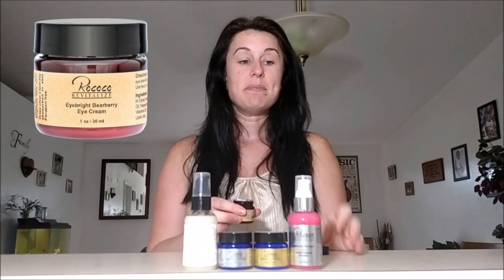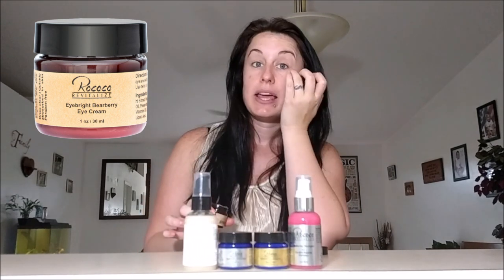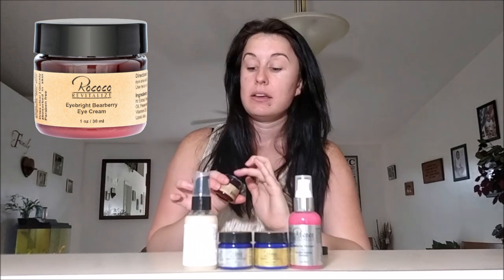Eyebright Bearberry Eye Cream for Dark Circles and Under Eye Bags from Rococo Revitalize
Do you battle dark, swollen eye bags? Are you looking for an easy way to reduce puffy eyes? Is the skin around your eyes constantly dry and dull?

If you answered yes to one or all of the above, then we have just the product for you! Our Eyebright Bearberry Eye Cream is the perfect under eye corrector for dark, dull and puffy eyes.

Because the skin around our eyes is very thin, it easily gets swollen and dark. This hydrating eye cream moisturizes and brightens the skin around the eyes. Also, it helps soothe swollen eye bags and softens dry skin. That’s not all, product also works great as an anti aging eye cream since it reduces fine lines and repairs the skin around the eyes.

Once the skin is well hydrated and nourished, it becomes healthier and brighter. So, bid those puffy eye bags farewell with this rich eye cream.